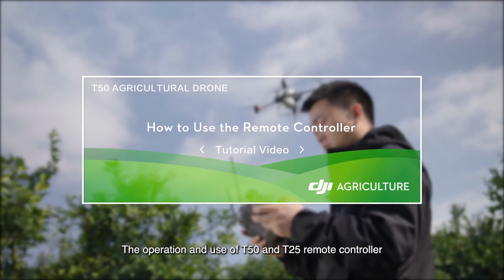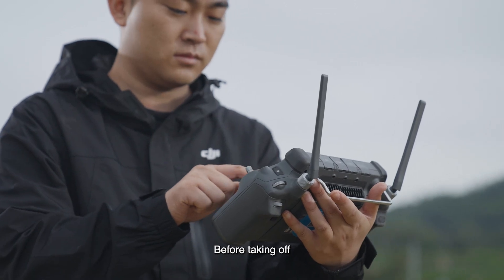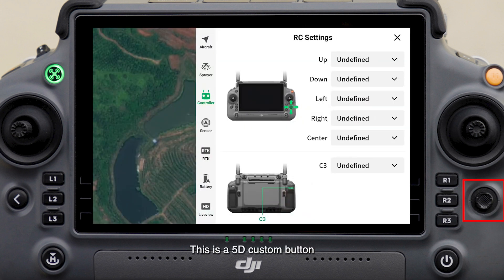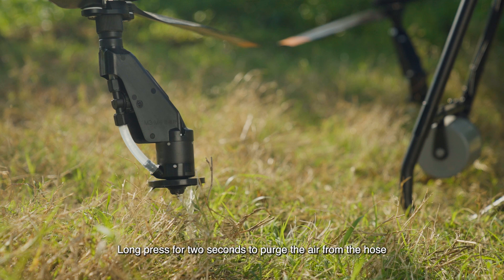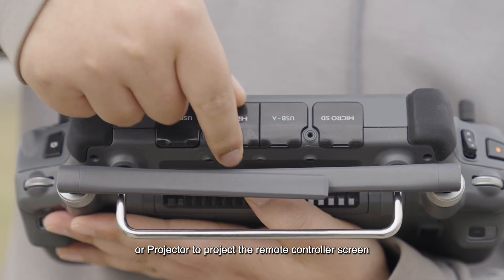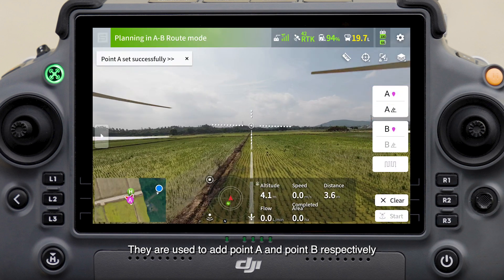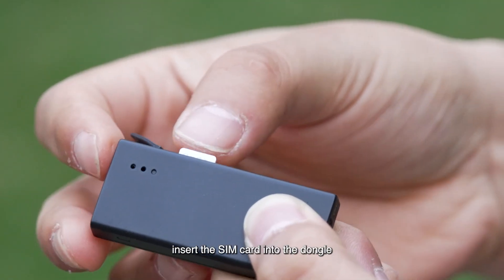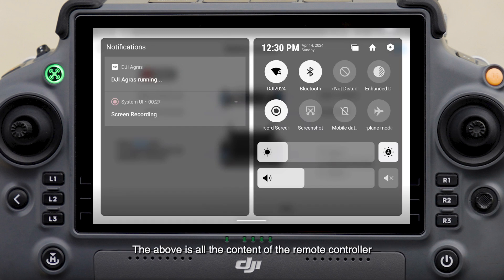Mastering the Remote Controller for Successful Operation | Agras Tutorial T50&25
Get familiar with the T50 and T25 remote controllers to ensure a smooth flying experience. This tutorial covers essential button functions, power management, and customization options, key to successful drone operation. Check out the video for detailed instructions!